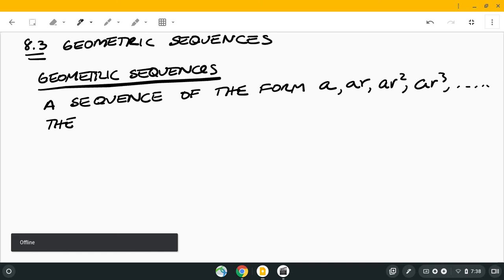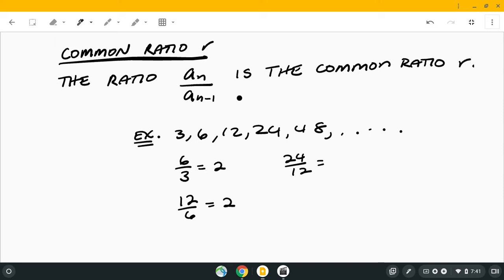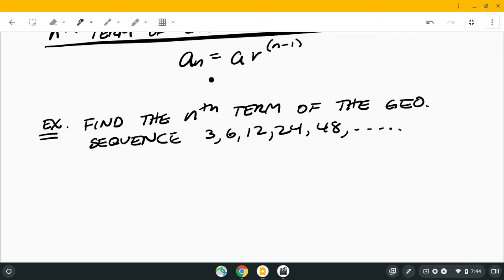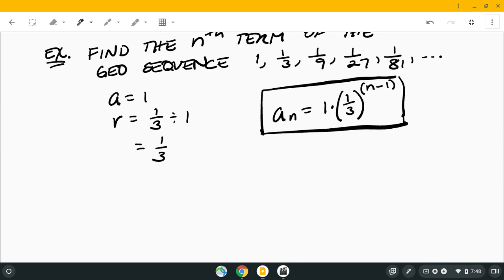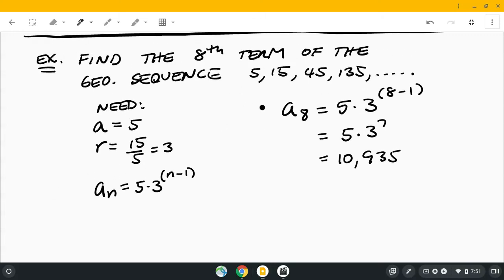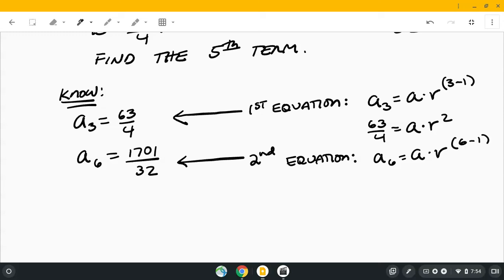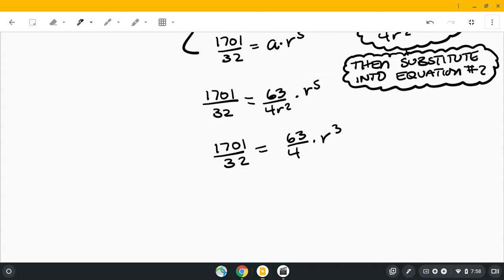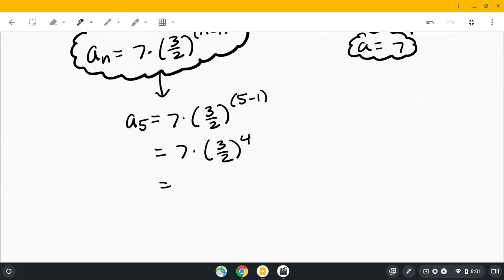Math 130 8 3 Part 1 of 2 Geometric Sequences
Part 1 looks at just geometric sequences.  Part 2 looks at partial sums and infinite sums of geometric sequences.